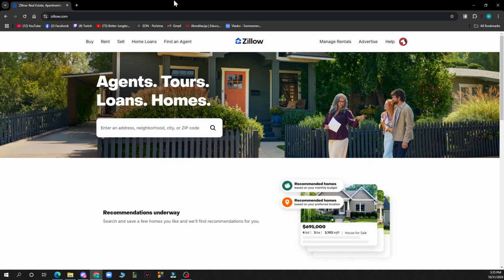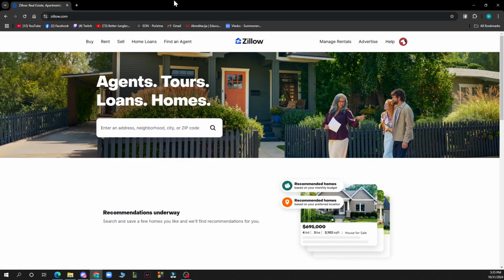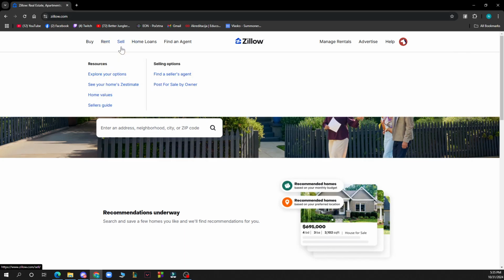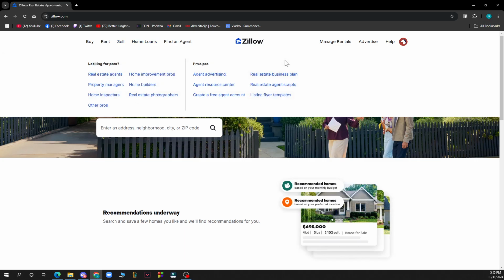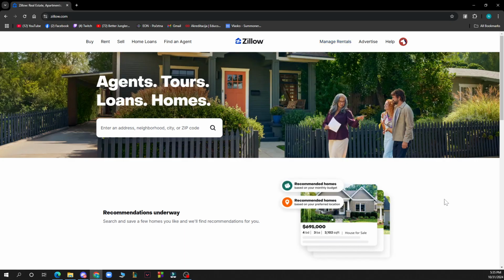How To Create A Team Profile On Zillow (Easiest Way)​​​​​​​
In this video I will show you How To Create A Team Profile On Zillow. It would be good if you watch the video until the end so that you don't miss important steps.